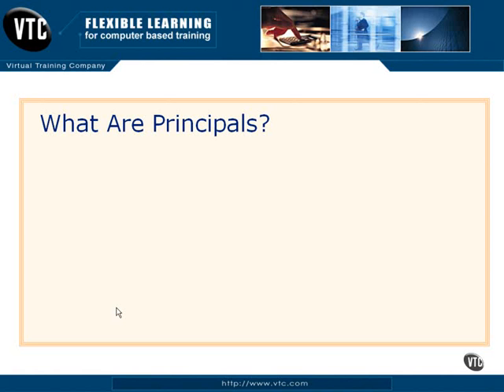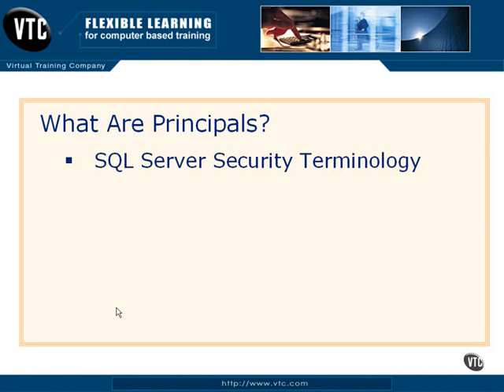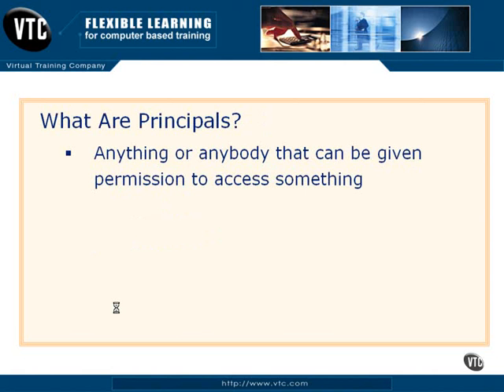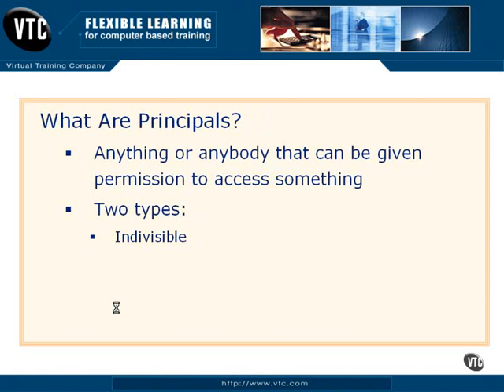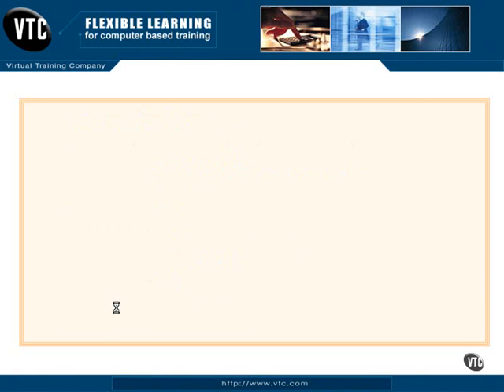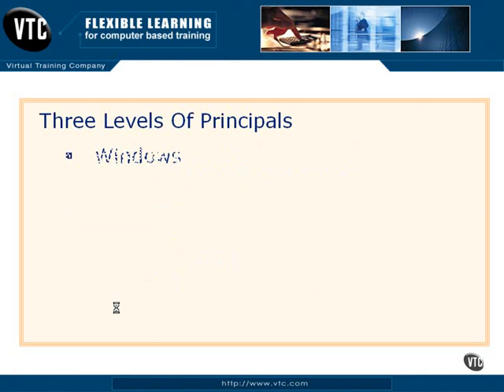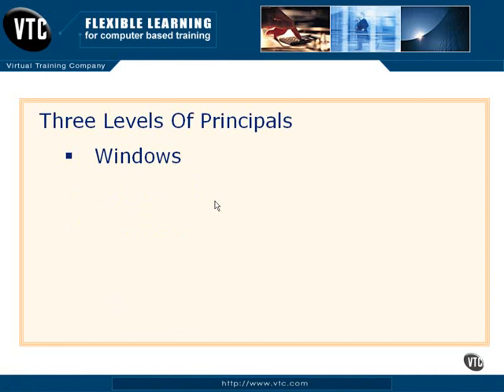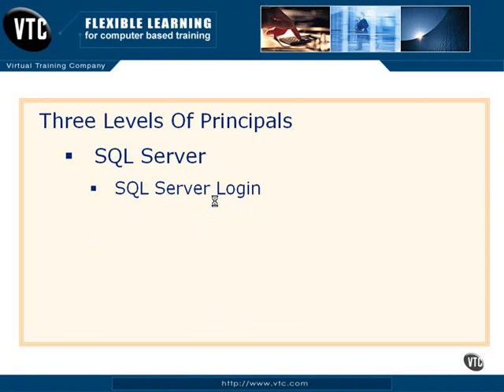Principles Lesson 4.4